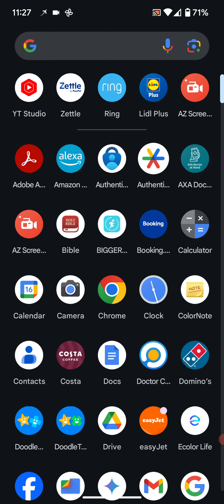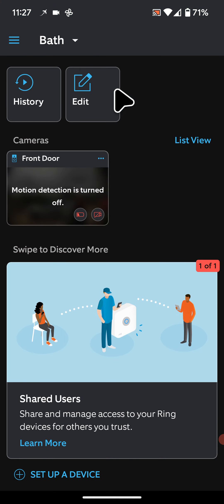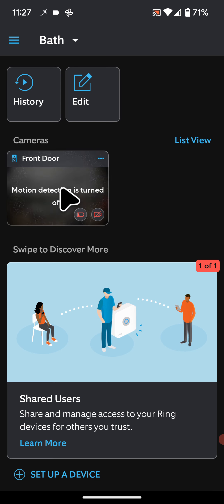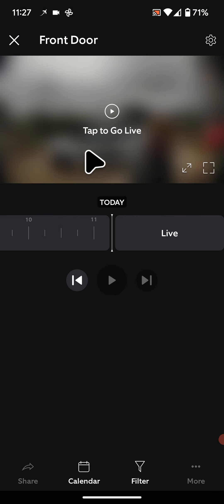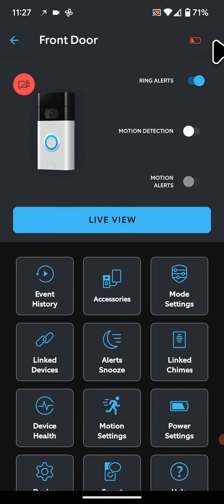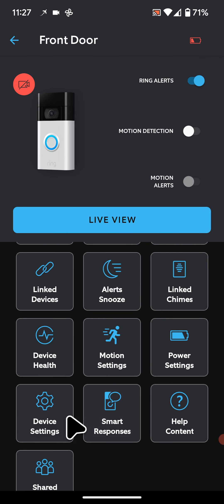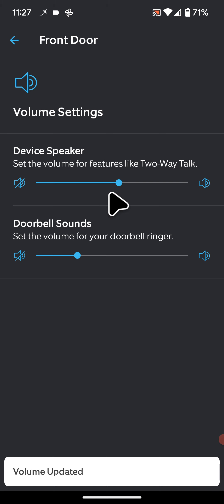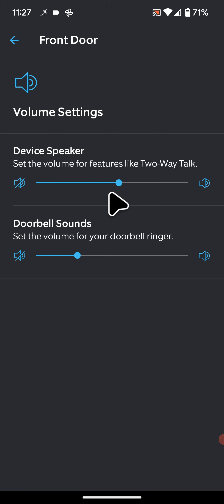How to adjust the volume of the two way talk on your ring door bell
Today i'm going to show you how to adjust the volume of the two way talk on your ring door bell.
This can be useful if the volume of your ring doorbell outside the house is loud when speaking with someone and you
want to reduce it to protect your privacy and to not disturb your neighboors.
So to do this open the ring app.
Next tap on your ring doorbell, in my case it's called Front Door.
Next tap on the setting icon on the top right side of the screen.
Then tap on device settings.
Now tap on general settings.
Then volume settings.
Under device speaker You can now adjust the volume by moving the pointer left or right.